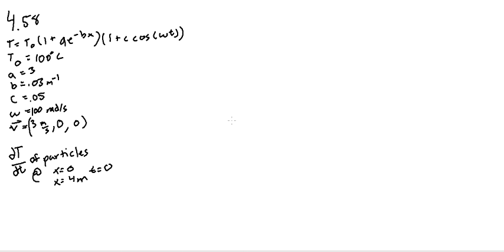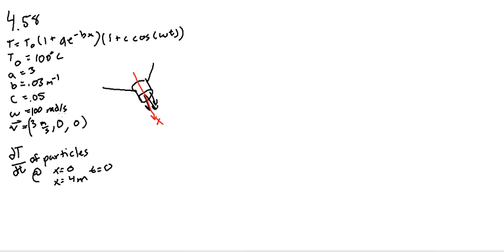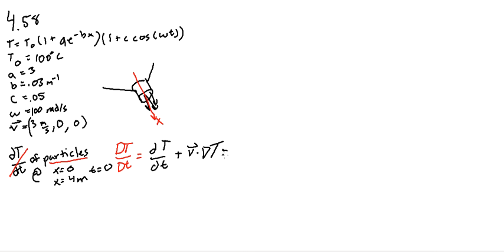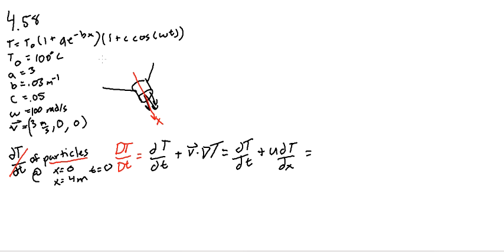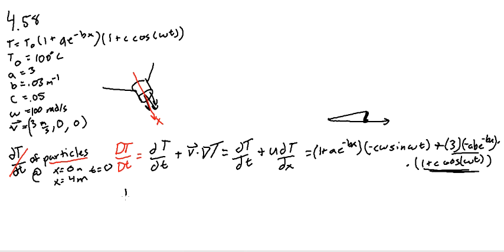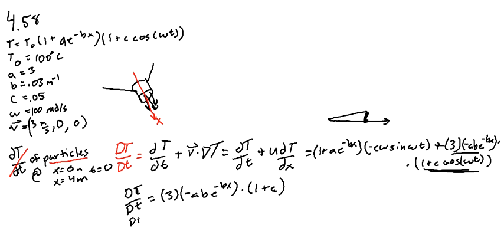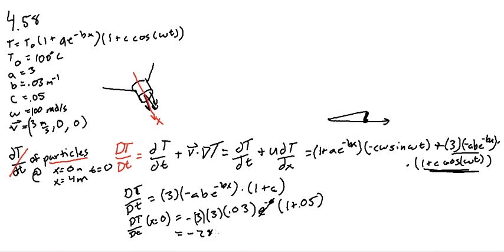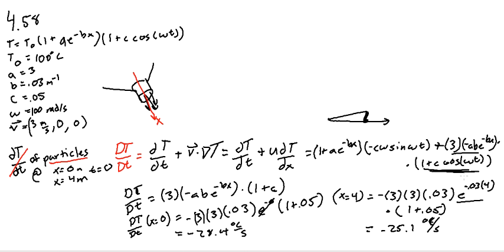Chapter 4 Problem 58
Material derivative